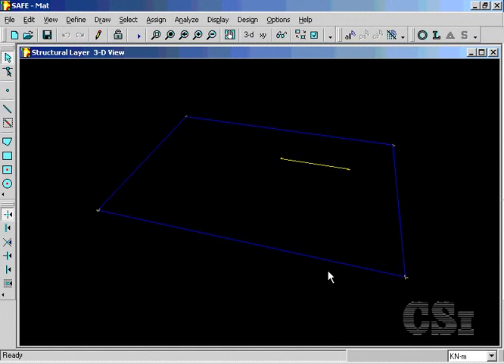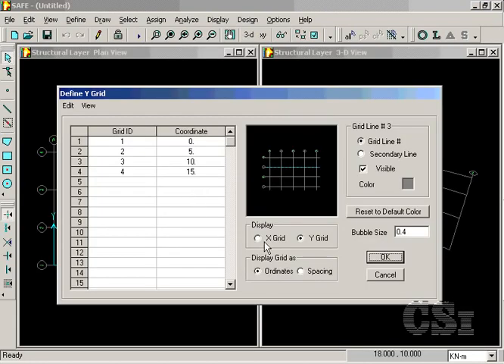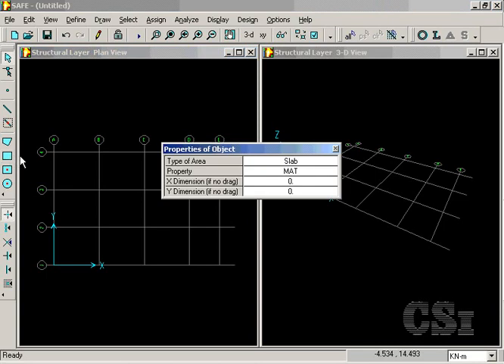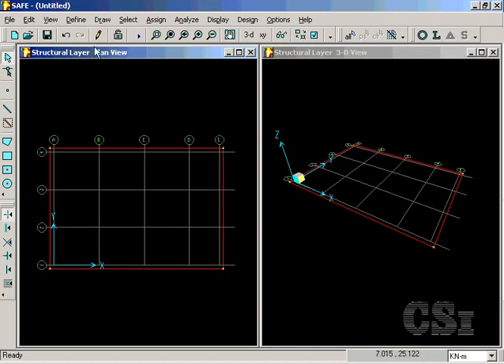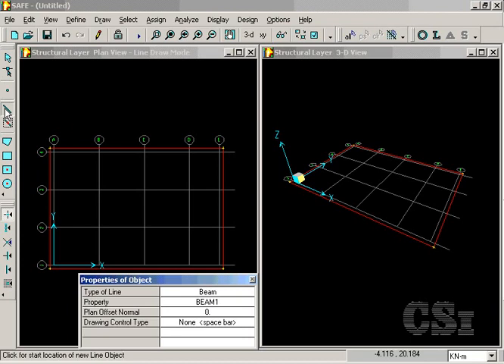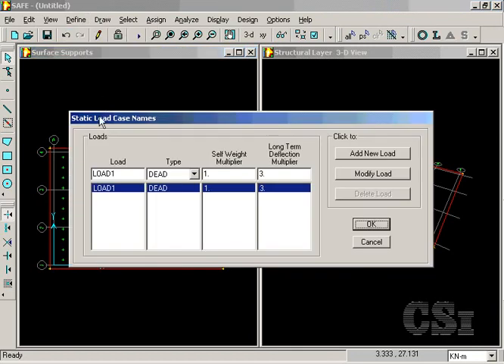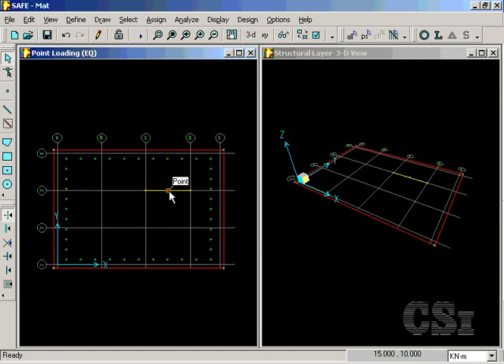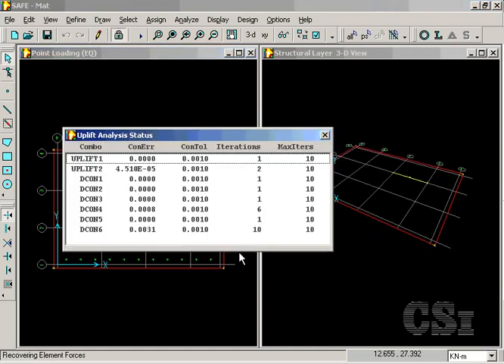Video tính toán móng bè bằng Safe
một số bài học safe tham khảo